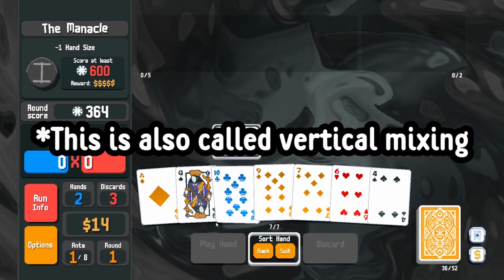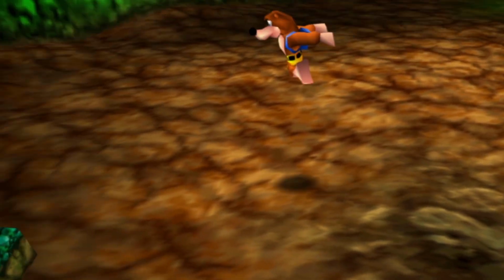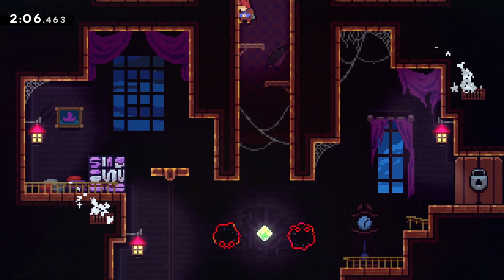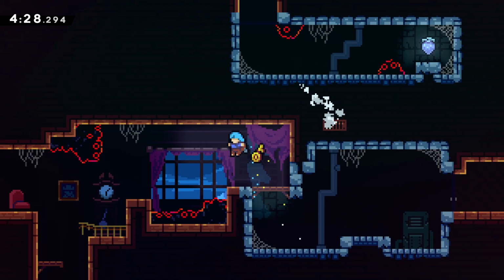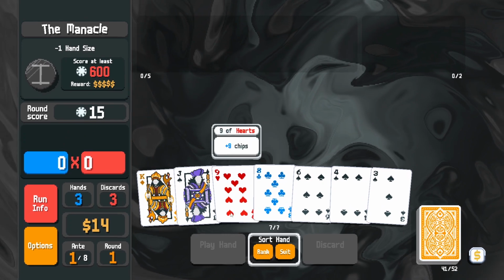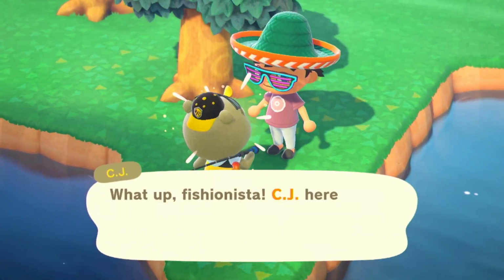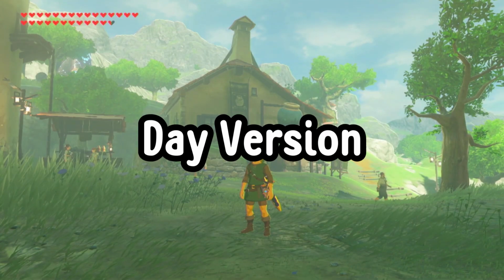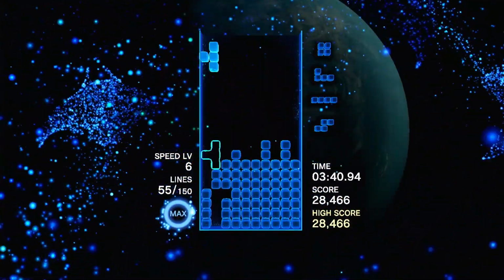Is This the Best Way to Implement Video Game Music?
Balatro Main Theme - LouisF
Woodtick - Michael Land
Fireplace - Toby Fox
Gruntilda's Lair - Grant Kirkhope
Spiral Mountain - Grant Kirkhope
It's Raining Somewhere Else - Toby Fox
Checking in - Lena Raine
Spirit Of Hospitality - Lena Raine
Scarlet Forest - Toby Fox
The Third Sanctuary - Toby Fox
12 PM - Kazumi Totaka
7 AM - Kazumi Totaka
3 AM - Kazumi Totaka
My Castle Town - Toby Fox
Riding (Day) - Manaka Kataoka
Riding (Night) - Manaka Kataoka
Hateno Village (Day) - Manaka Kataoka
Hateno Village (Night) - Manaka Kataoka
Welcome to the Green Room - Toby Fox
The Deep - Noboru Mutoh
You can always come home - Toby Fox

Monkey Island 2 Banjo-Kazooie Celeste Balatro Animal Crossing The Legend of Zelda: Breath of the Wild Tetris Effect